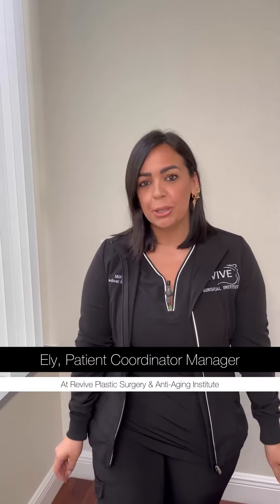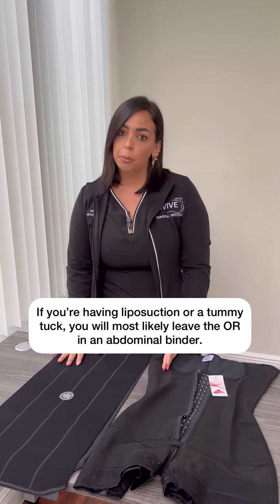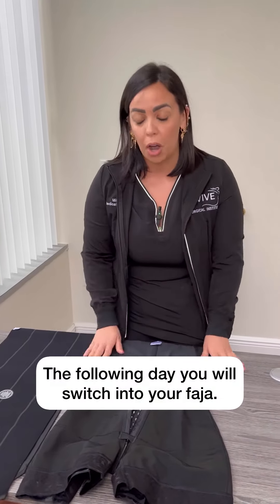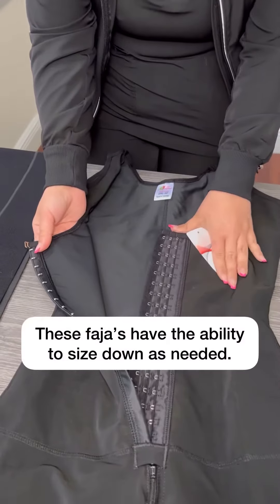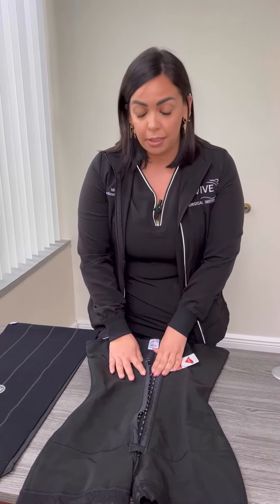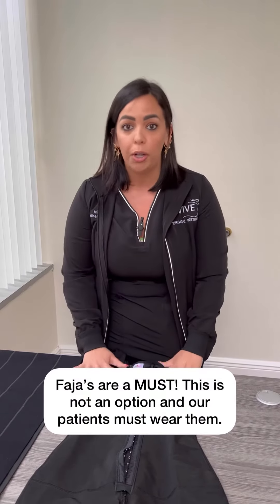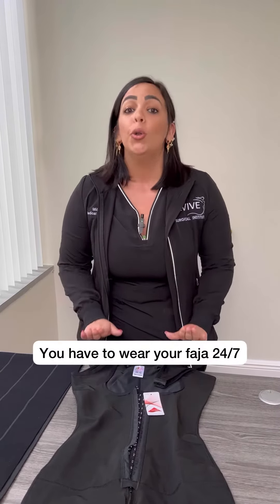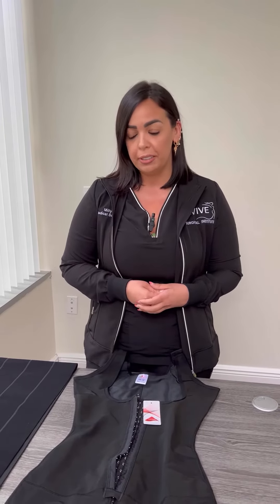How to Wear Your Faja After Plastic Surgery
Ely, patient coordinator, at Revive Plastic Surgery & Anti Aging Institute walks you through the steps of properly wearing your faja post plastic surgery.
All of our patients at Revive and provided the proper aftercare garments, such as a Faja and BBL pillow.

(Hablamos Español)

📍2828 Coral Way, Suite #103, Coral Gables, FL